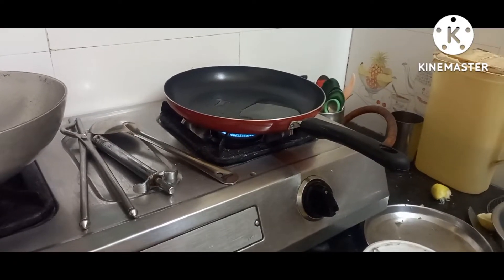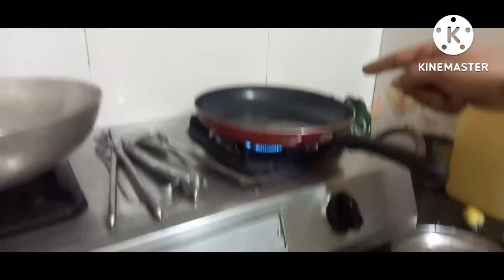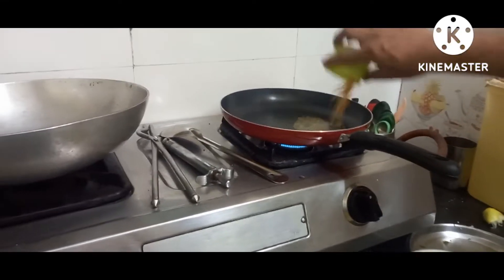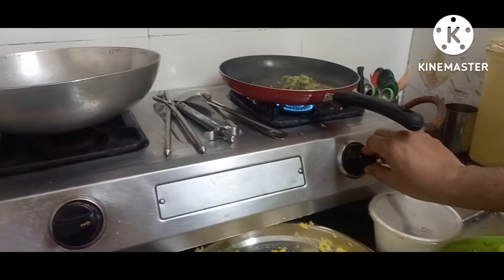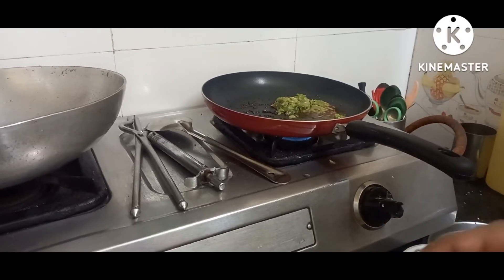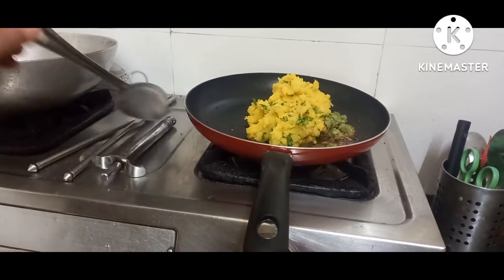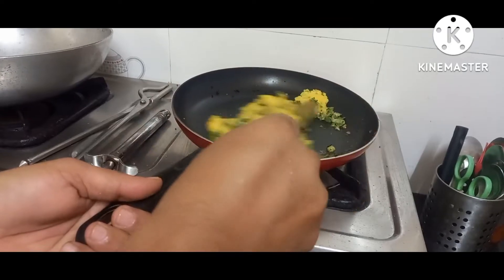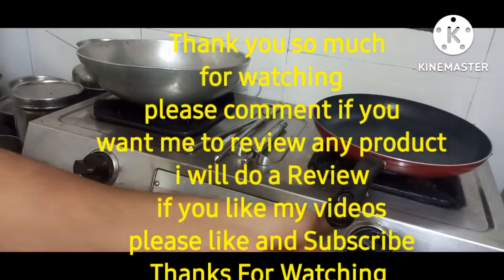Frying Pan Testing Review